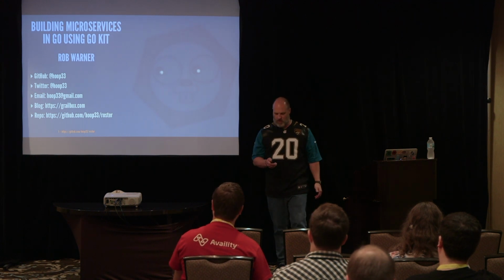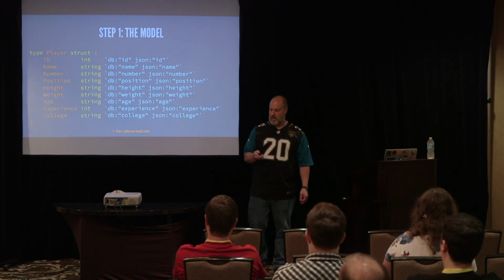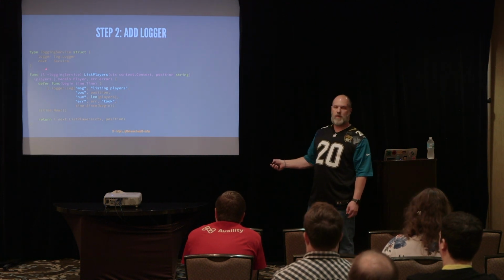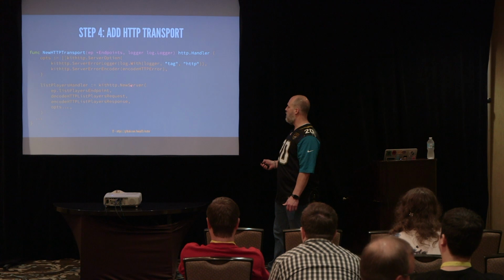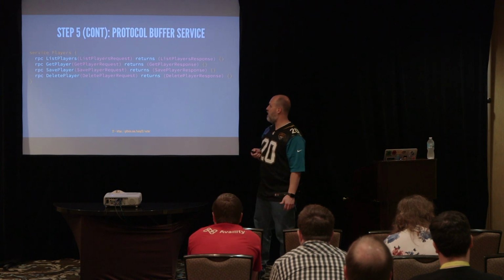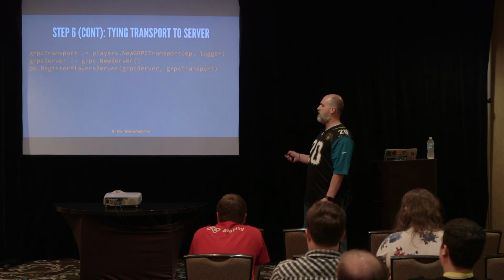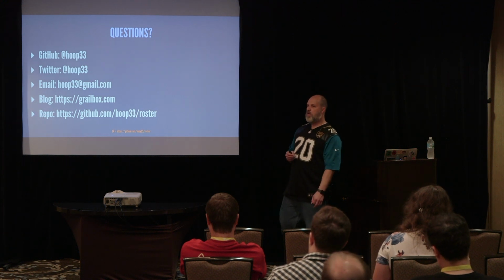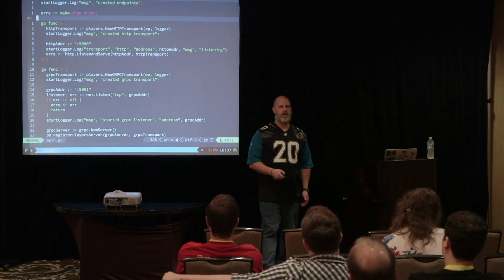Rob Warner - Building Microservices In Go Using Go Kit